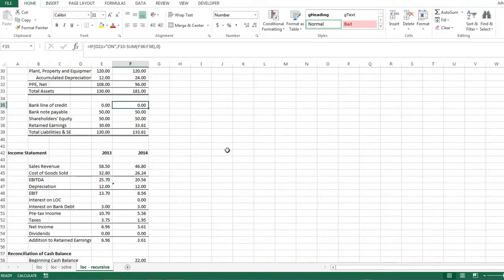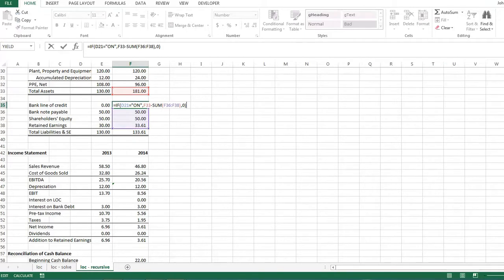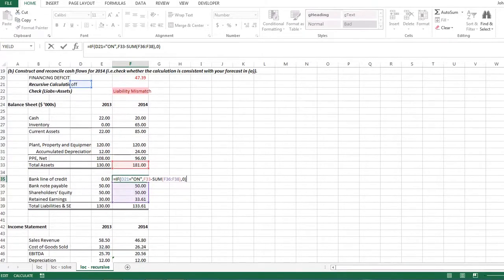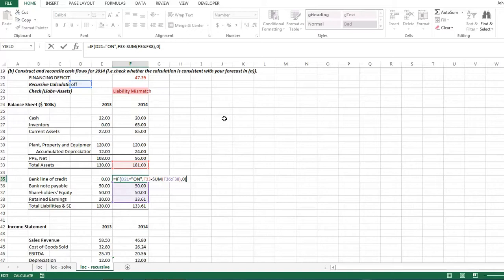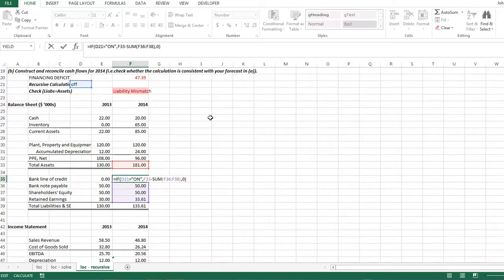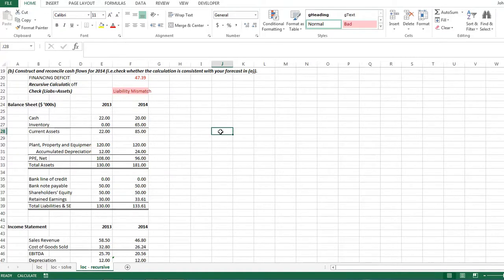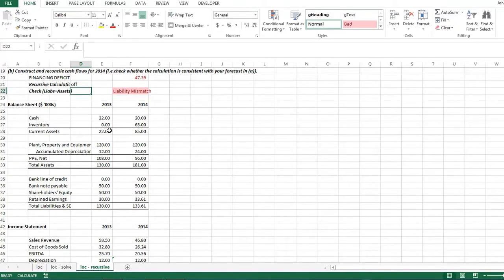LOC - recursive circuit breaker